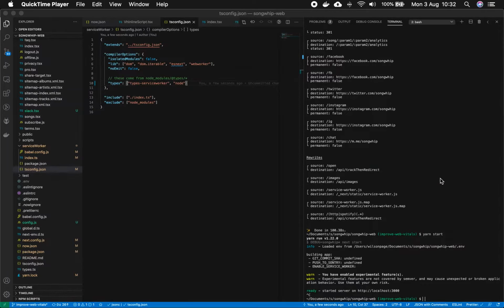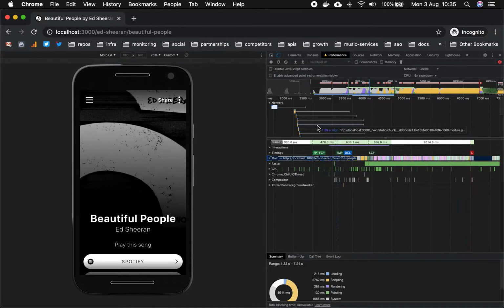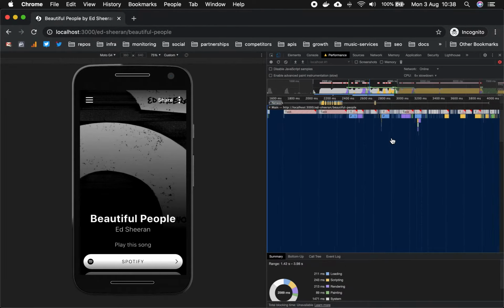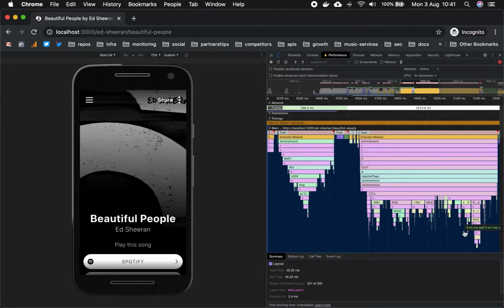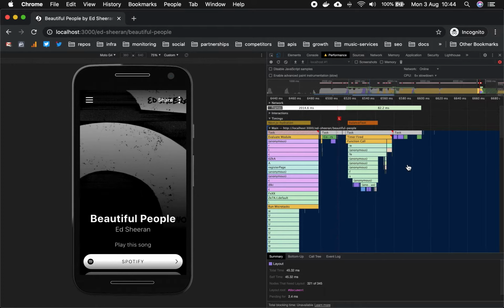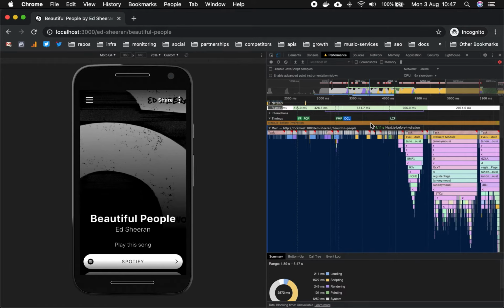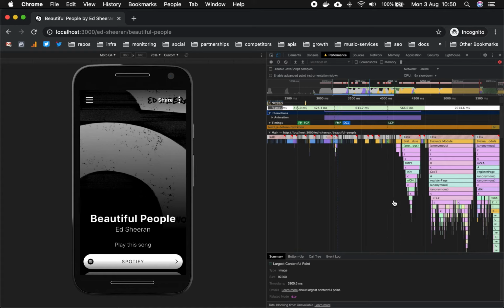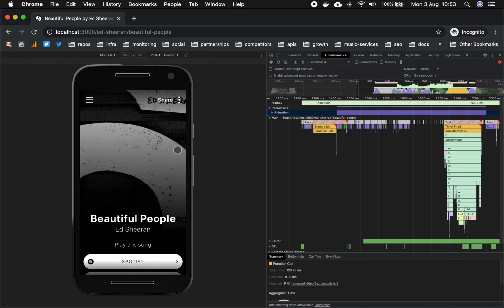How I use the devtools performance panel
An overview of how I use the devtools performance panel to analyse page load time and specific user interactions.